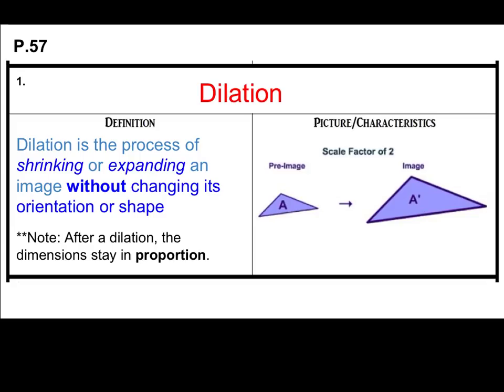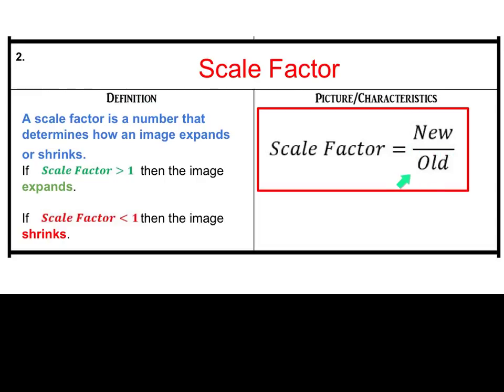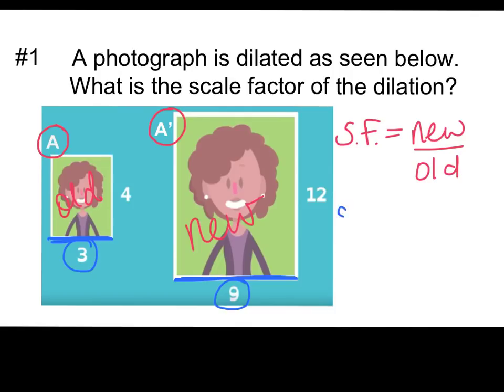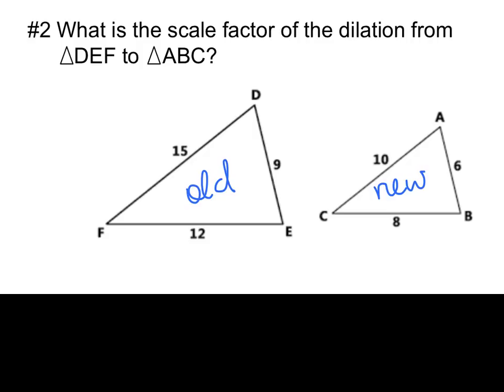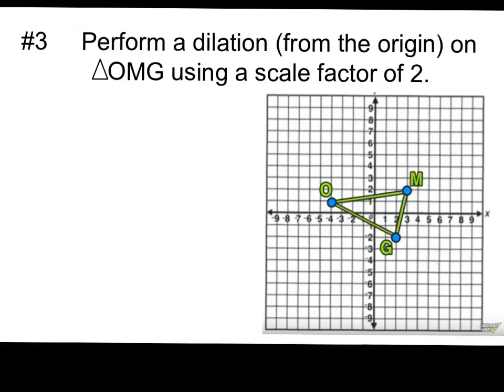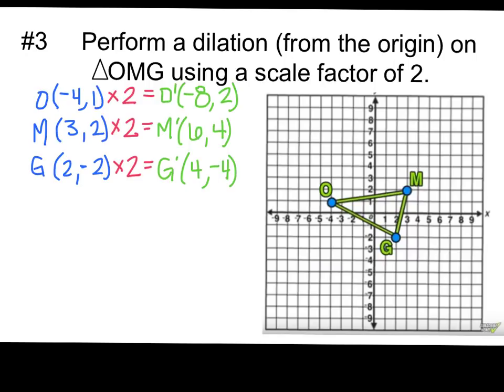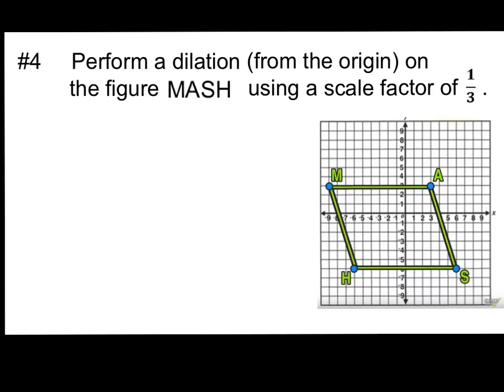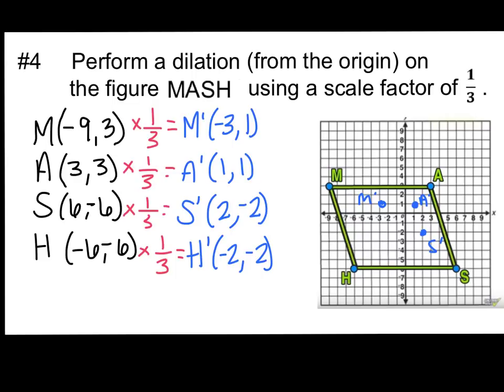CP 19 Dilations